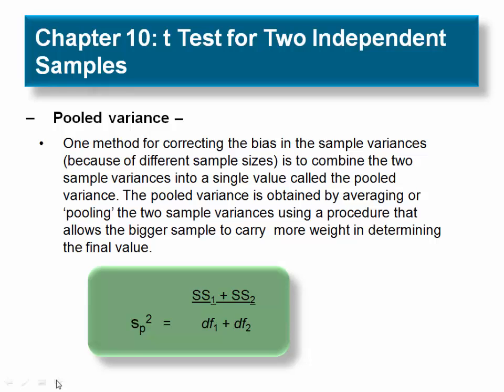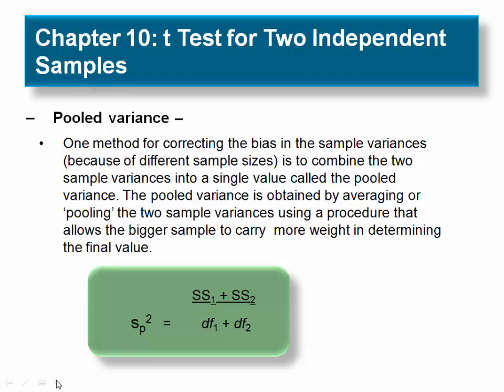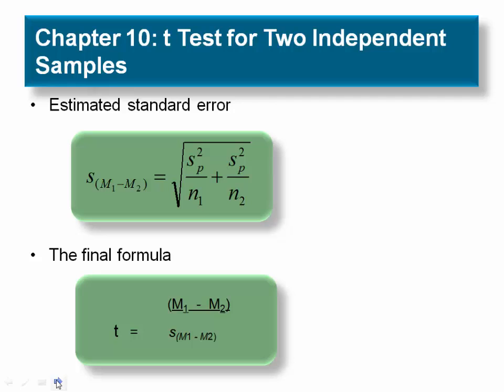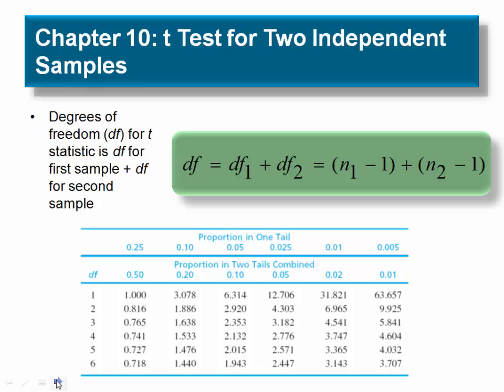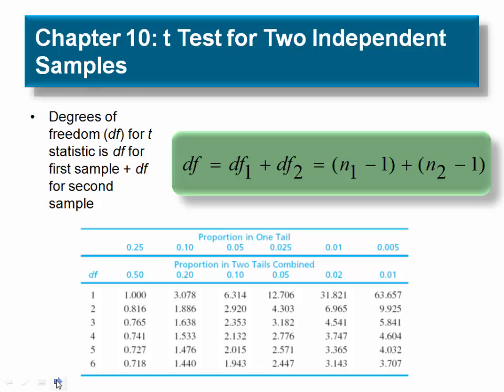PSYC295Chapter10ComputingtheIndependentSamplestTest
Introduces and walks through the steps associated with computing the Independent Samples t Test.